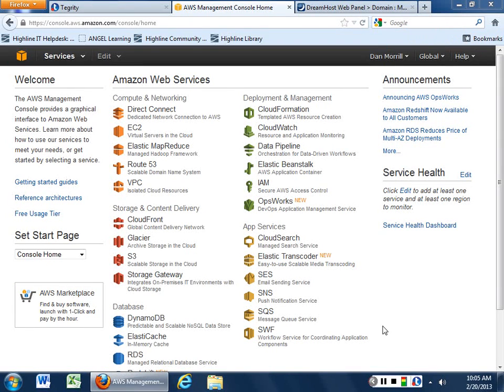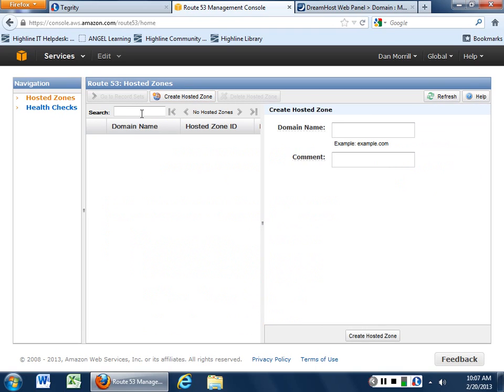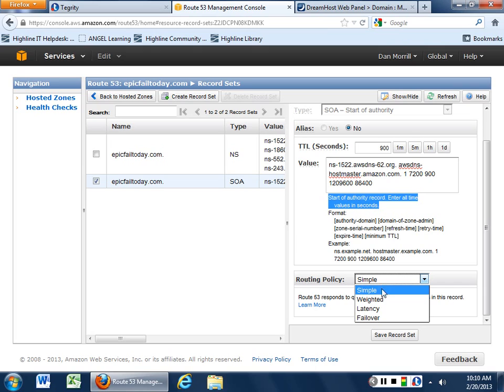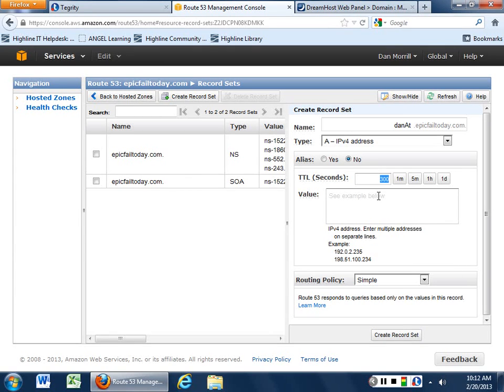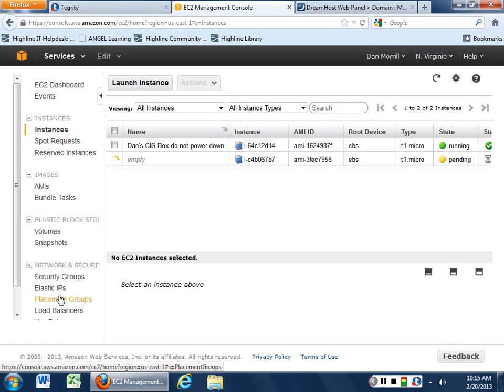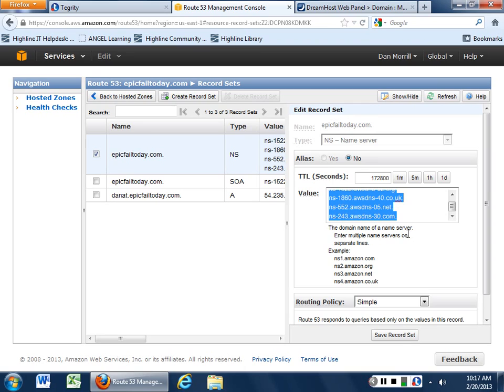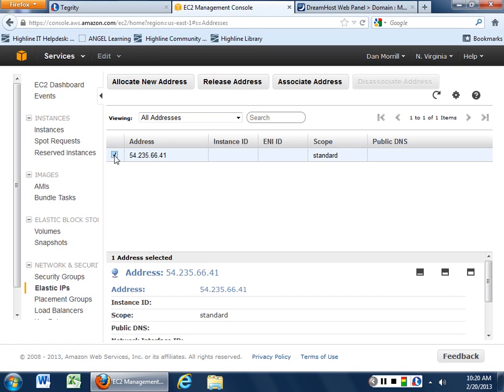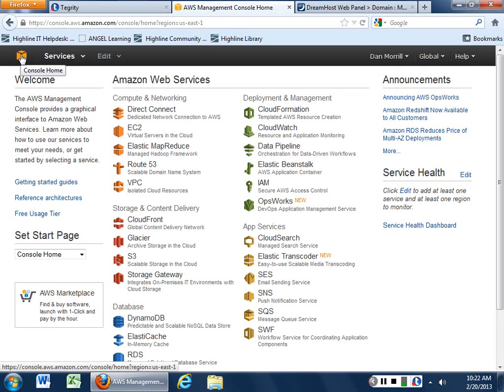Setting up AWS Route 53 DNS System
This is a quick 18 minute video on how to set up Amazon Web Services Route 53 with your AWS account and your hosting provider. This also goes through how to associate an IP address with an EC2 instance, leasing, and creating sub domains.